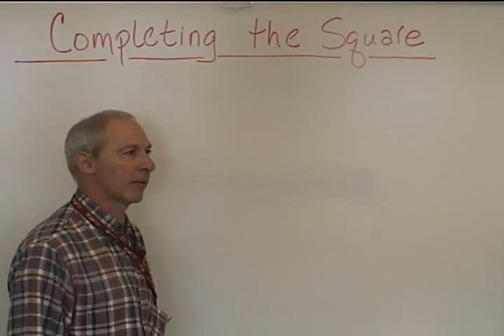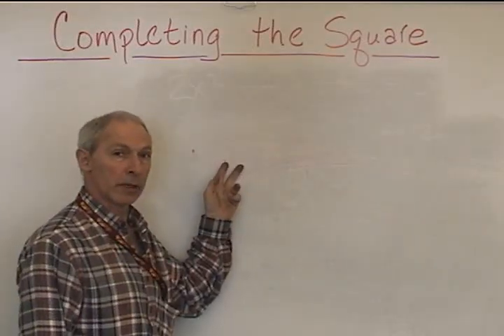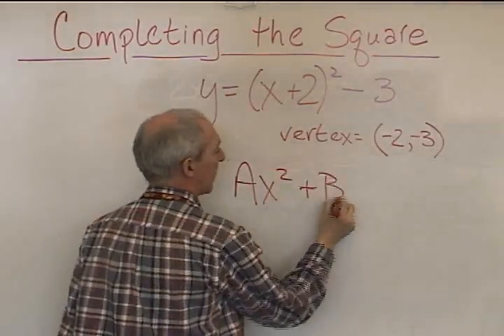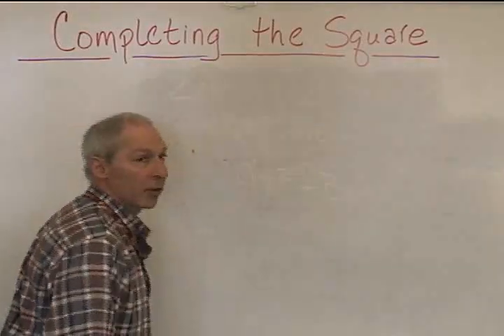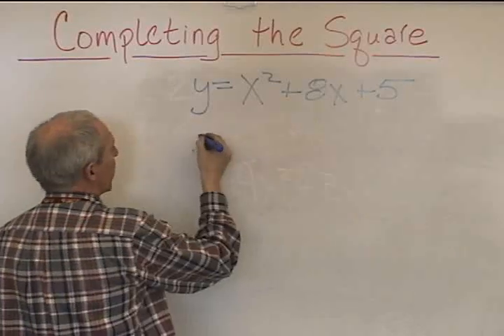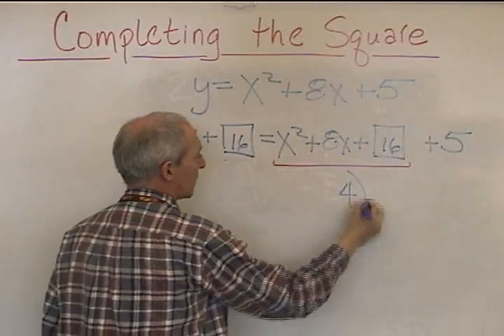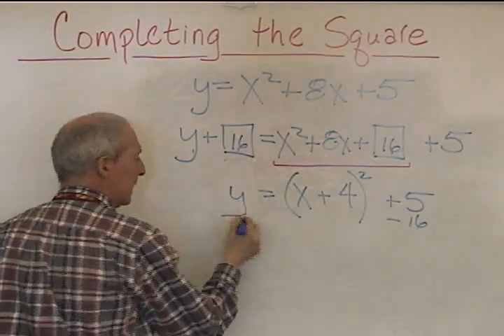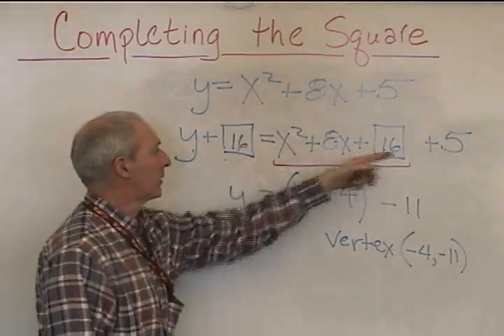Why Complete the Square in the First Place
Algebra 2 students learn to complete the square but they don't usually know exactly why. Here's a little bit of the reason why.